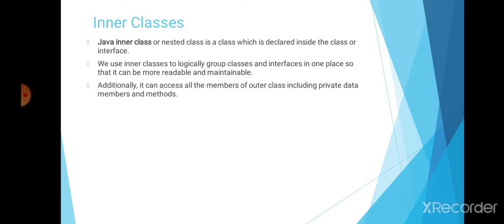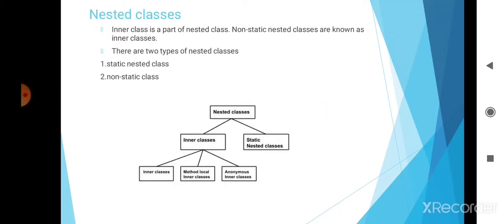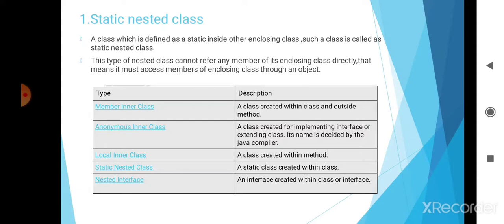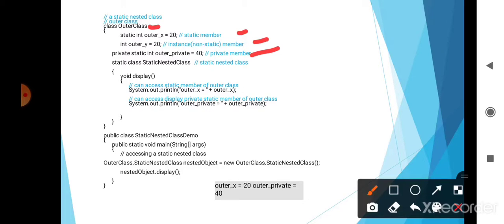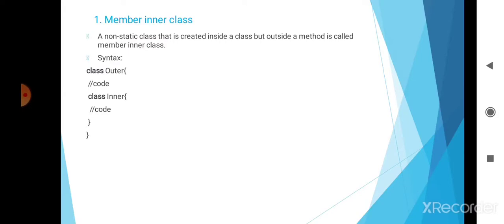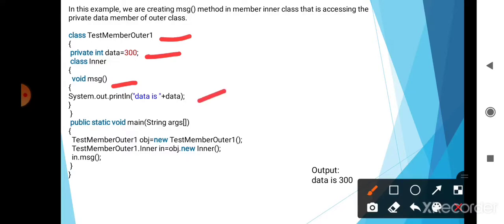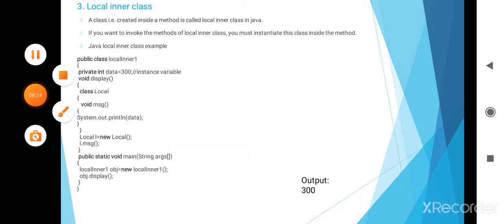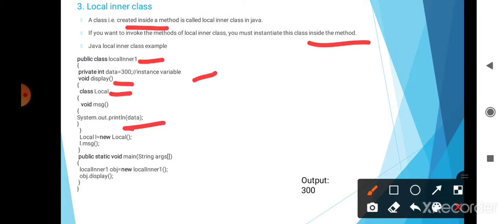T. Y. B. Sc(Comp.Sci.) Programming in java -I Chapter 2 Lecture 5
Inner classes